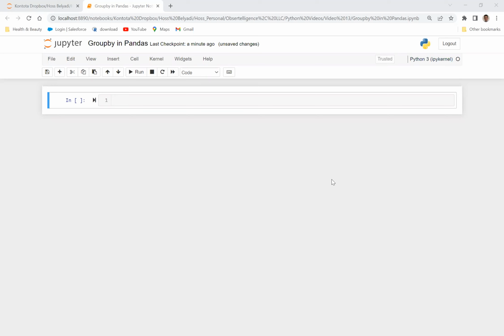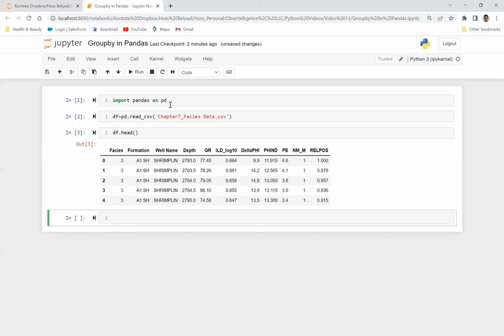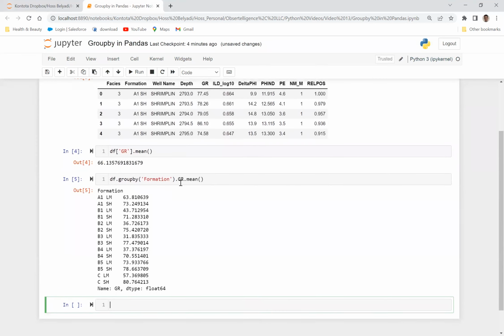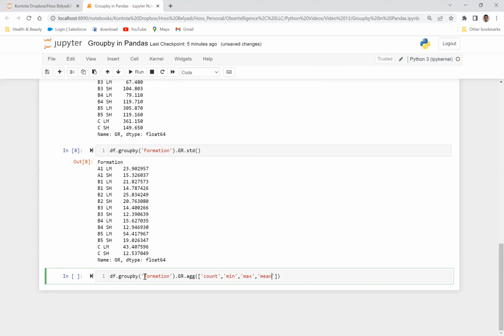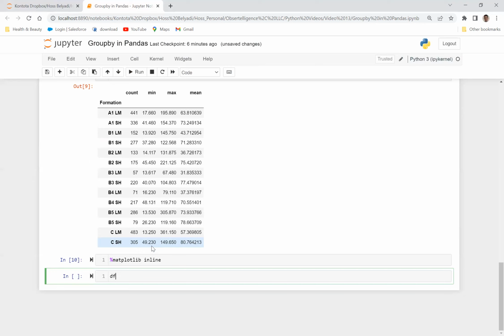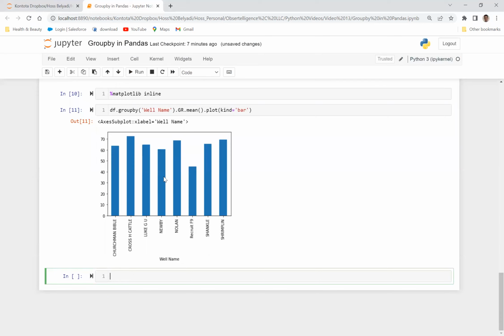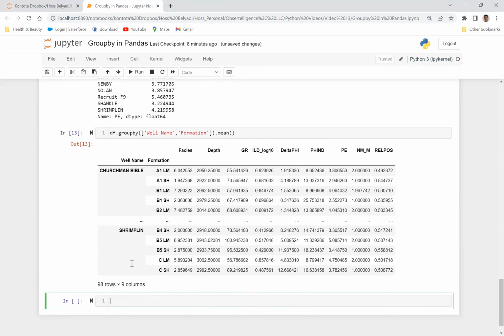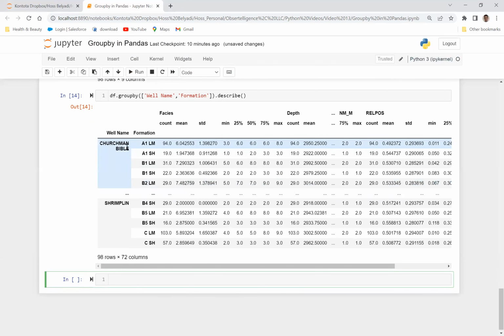Video 13: How to use groupby in pandas?